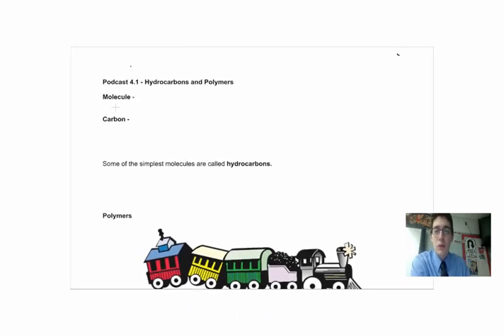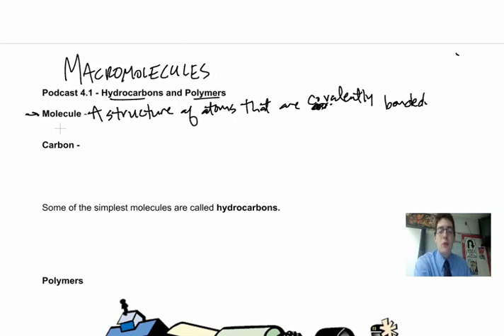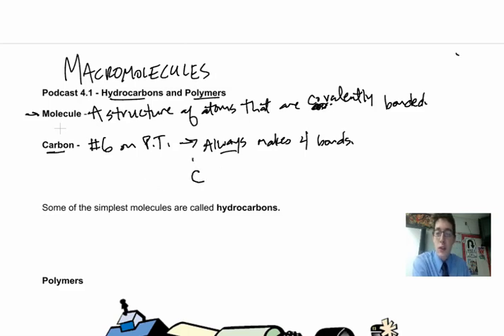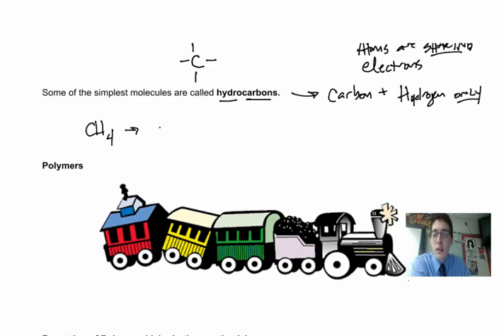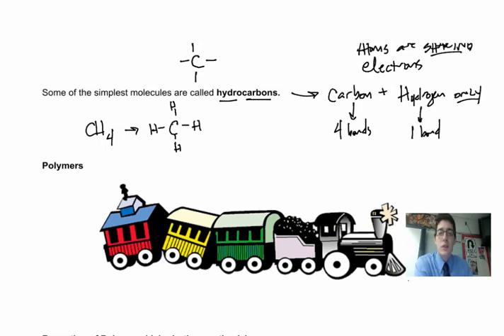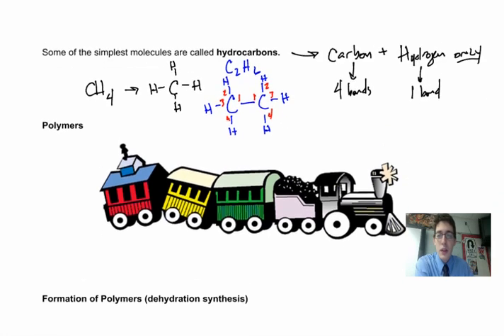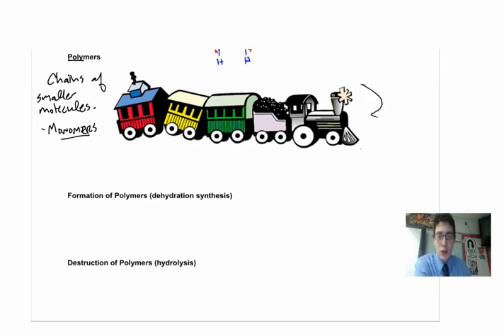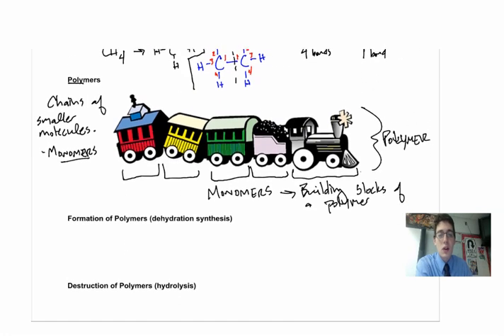Macromolecules 1 - Hydrocarbons and Polymers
Polymers are the building blocks of life. Many different kinds of polymers can form from chains of carbon and other common elements.